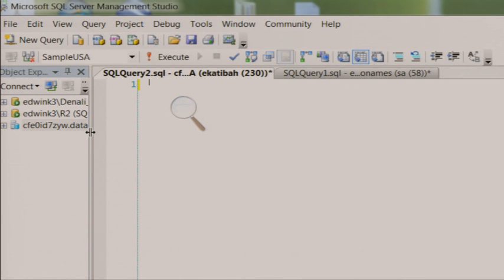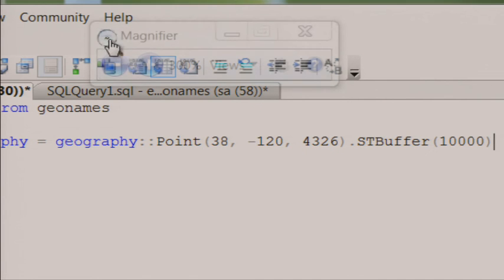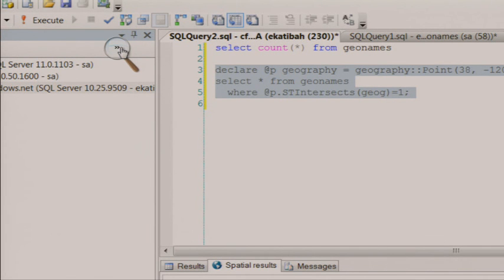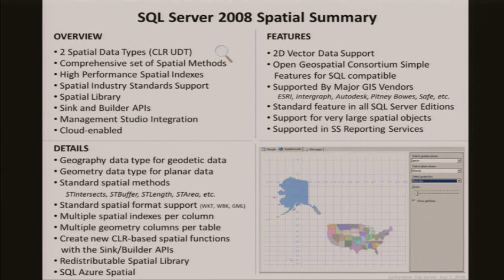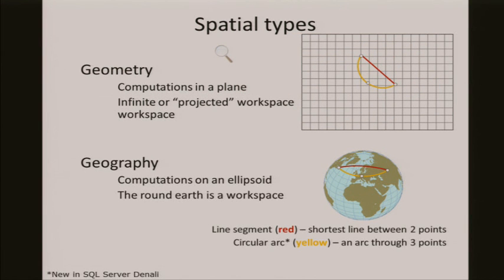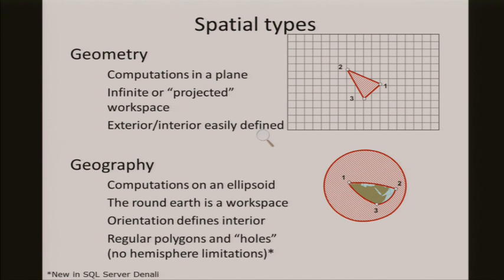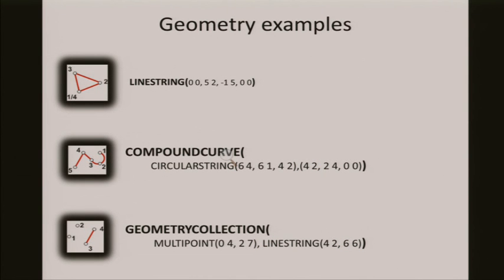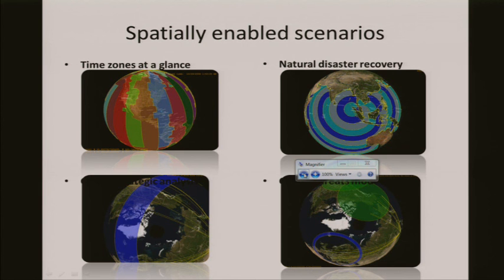SQL Spatial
Ed Katibah from the Microsoft SQL team talks about Microsoft SQL Spatial in this session of the 2011 Open Data for Open Science Workshop.